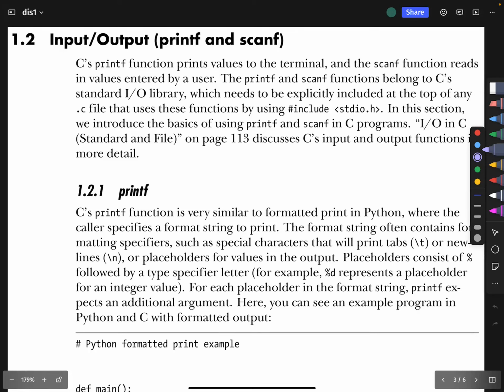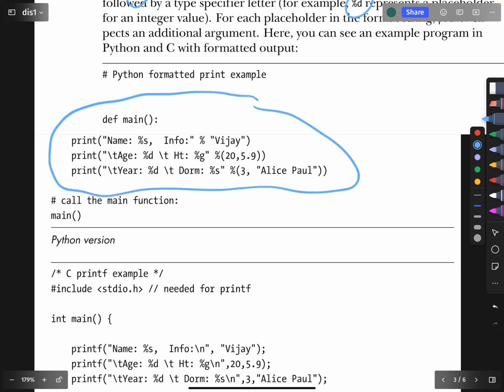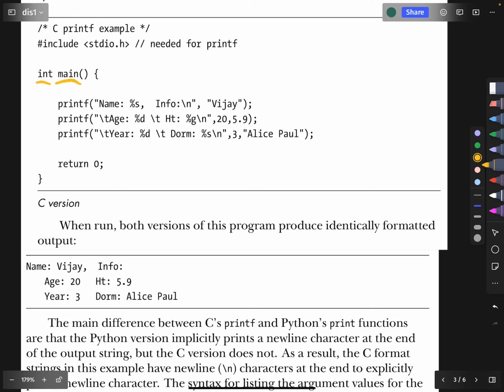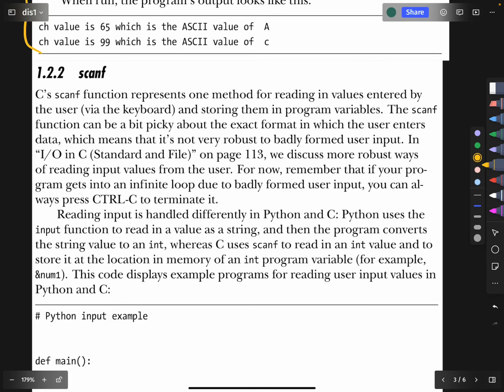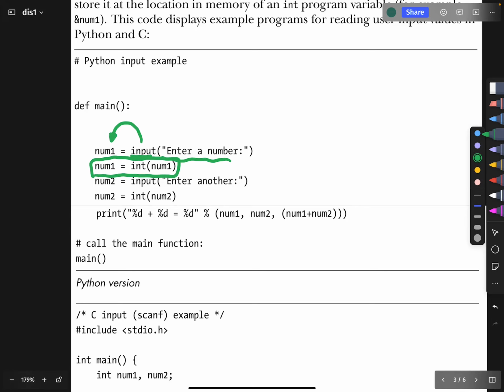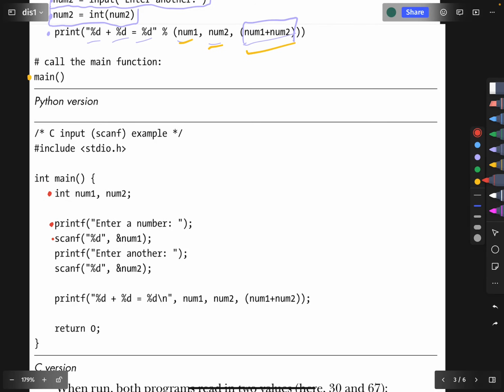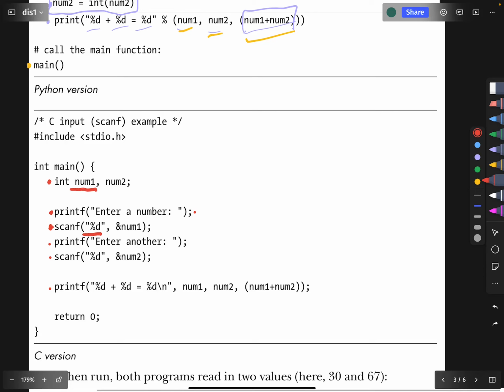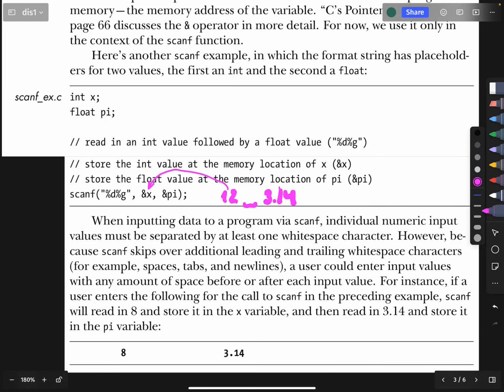Systems Programming - Video 5 - IO, Printing, Scanning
We move to section 1.2 of Dive into Systems, discussing format strings, special characters and white space like tabs and line breaks, printf, scanf.